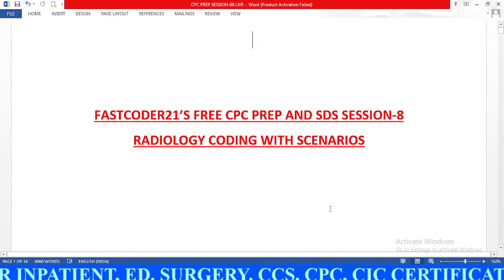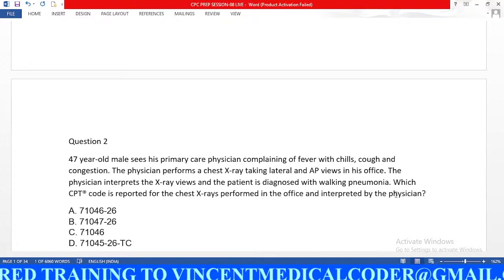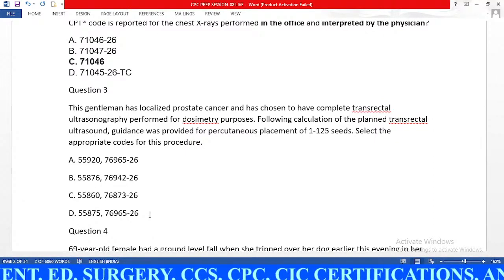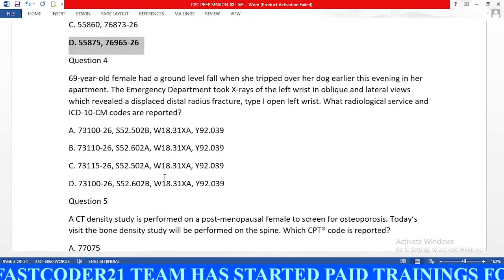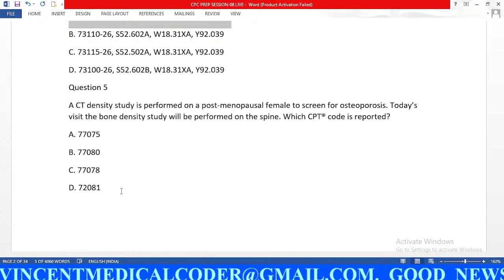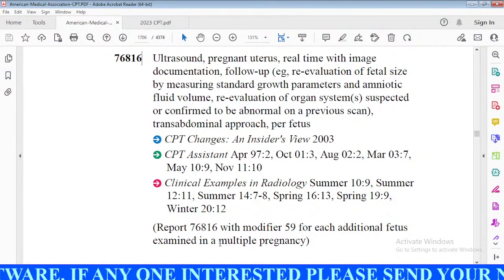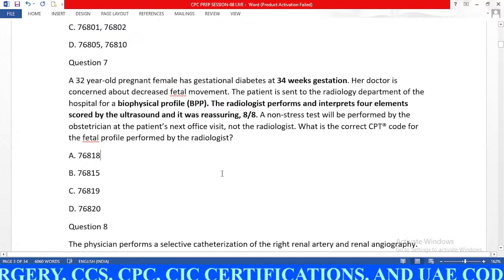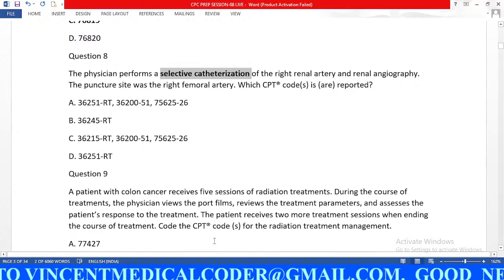MEIDCAL CODING CPC PREP SESSION-8, RADIOLOGY CODING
Hello Viewer, in this session we will practice few Radiology reports.